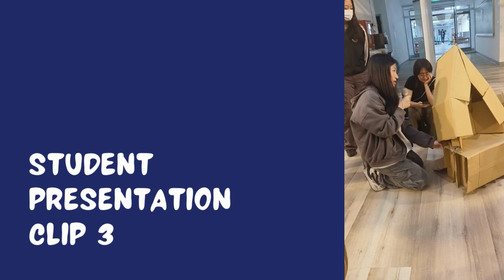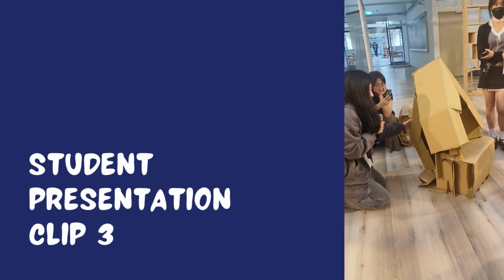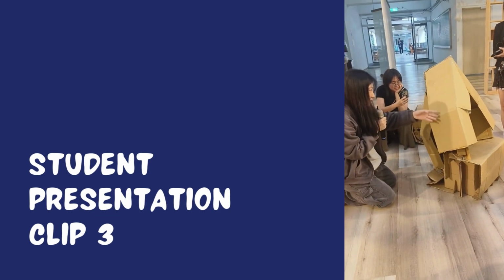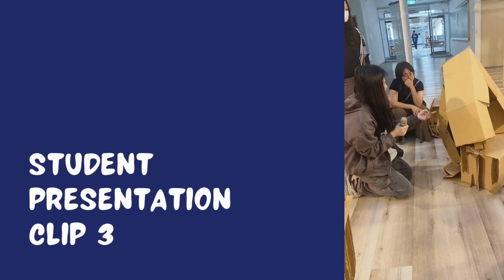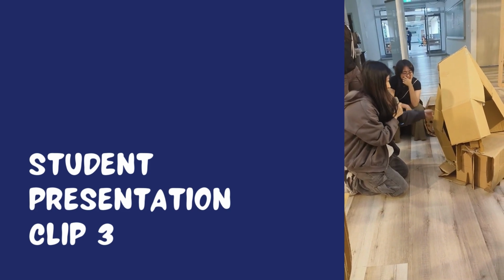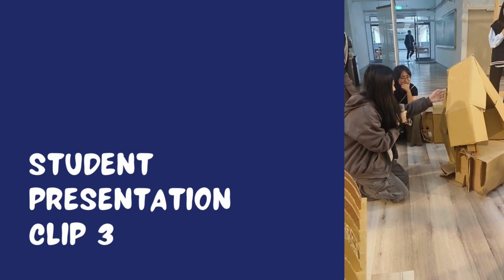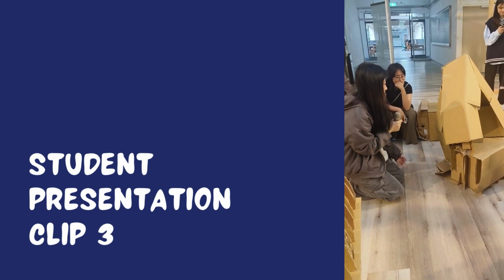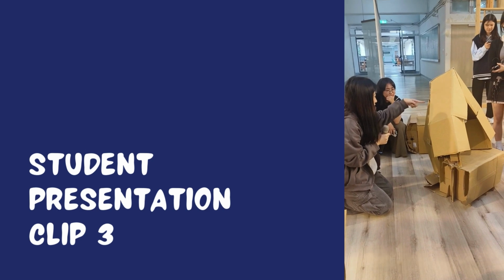【113-1學期】優化EMI教學技巧獎勵獲獎影片｜鄭宇婷助理教授｜基本設計(一)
這堂課為基本設計實作課,學生將在課堂中透過實作練習基本設計元素(例如:點、線、面)以及美學的基本原則(例如:比例、平衡、對比、和諧等),同時,實作練習將引導學生從平面跳脫至立體構成,以及接觸基礎的數位製造(例如3D
列印)。
This course is a fundamental design practice class, where students will engage in hands-on exercises to explore basic design elements (such as points, lines, and planes) and fundamental aesthetic principles (such as proportion, balance, contrast, and harmony).
Additionally, the practical exercises will guide students in transitioning from 2D compositions to 3D structures and introduce them to basic digital fabrication techniques, such as 3D printing.